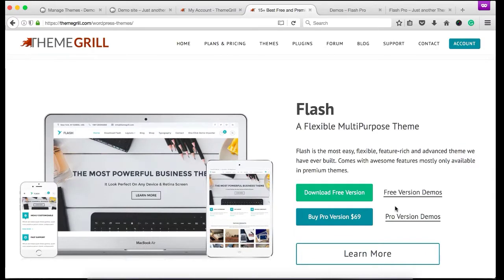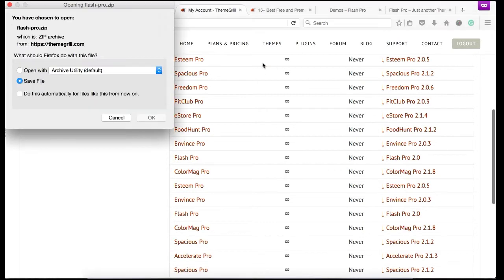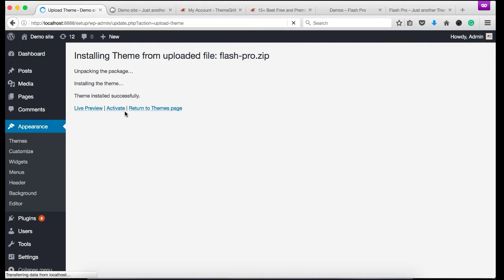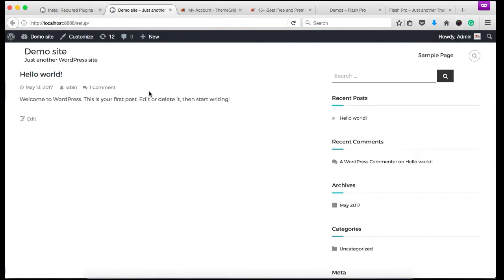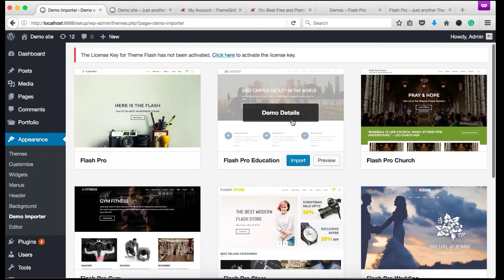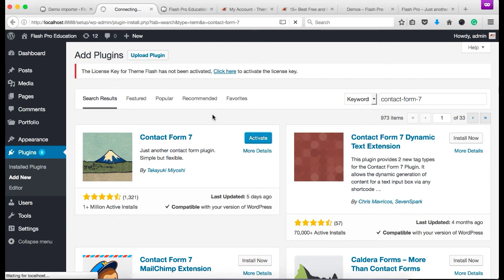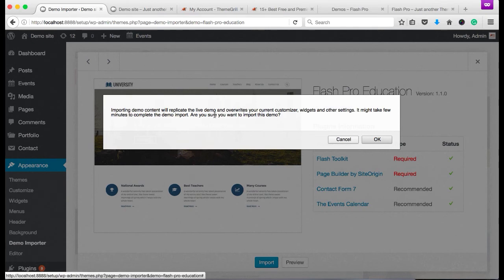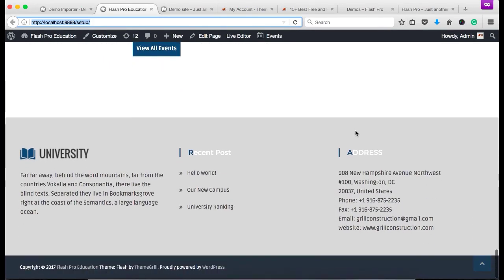How to Import Demo Content for ThemeGrill Premium Themes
The video guides on importing demo content for our premium themes. For this video, we have used Flash Pro theme but the process is exactly same for any other premium themes by ThemeGrill